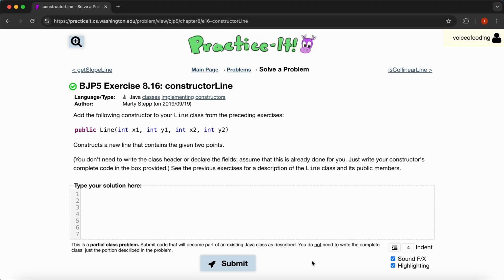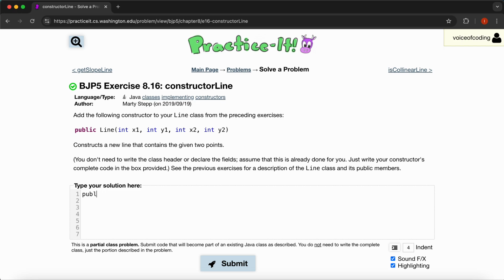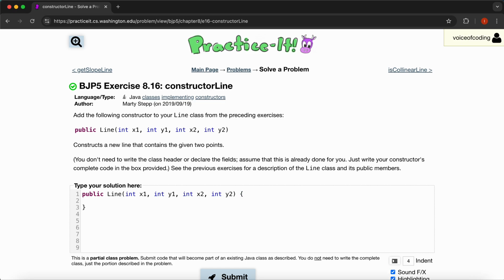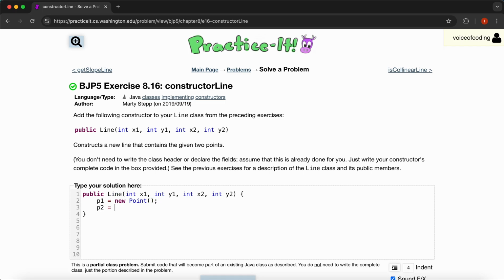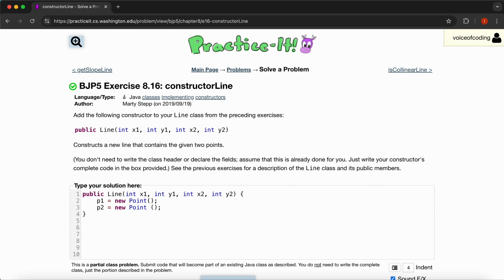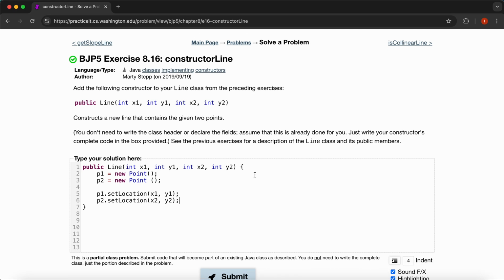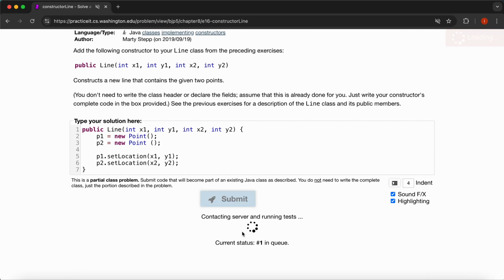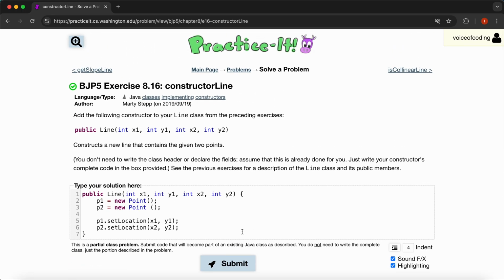Exercise 8.16 (constructorLine) Java Tutorial || Practice-It